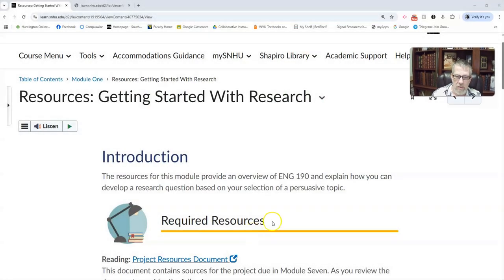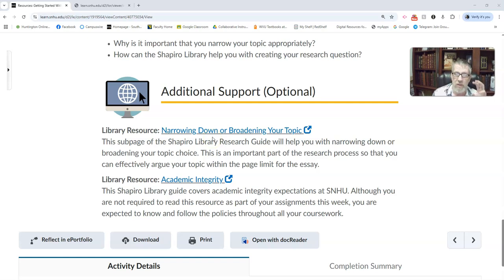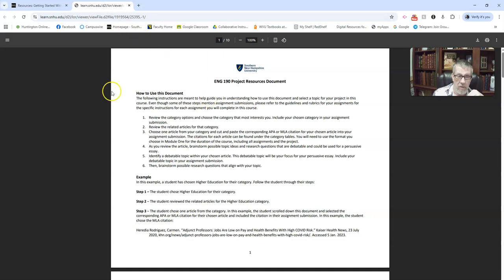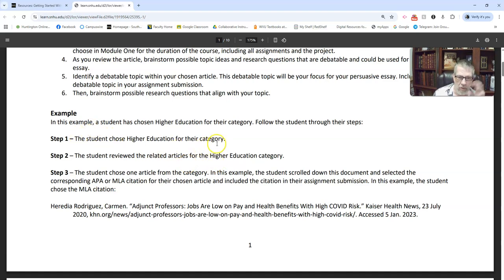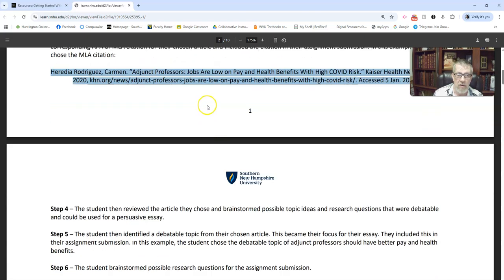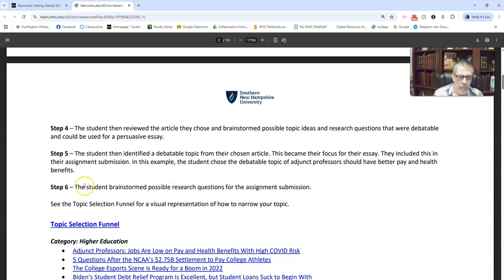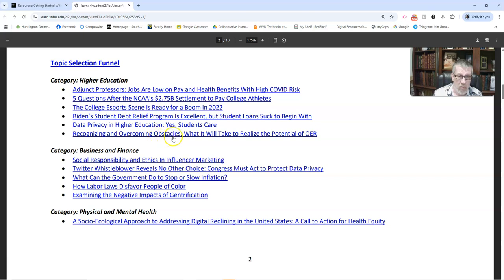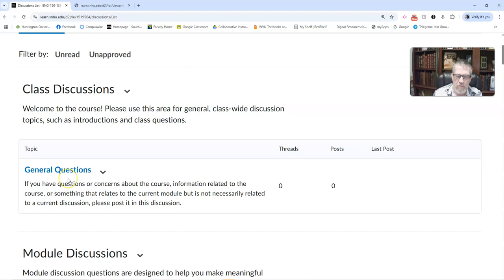190 Week 1 Jim's Video #1 - Intro